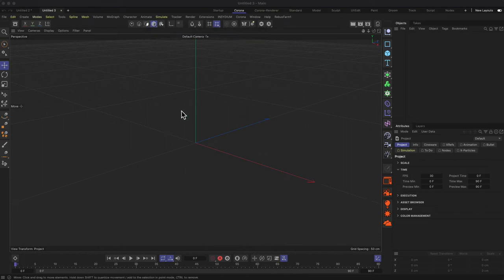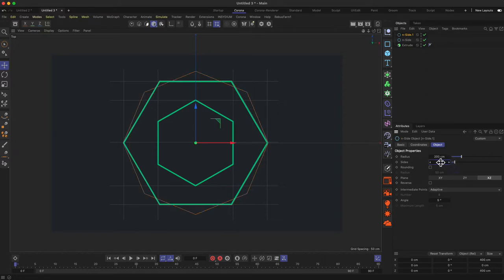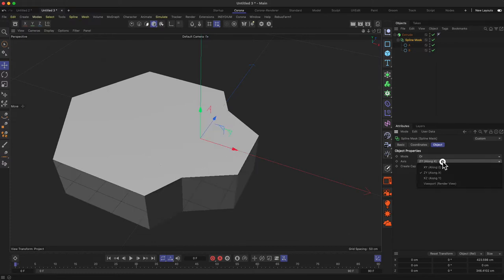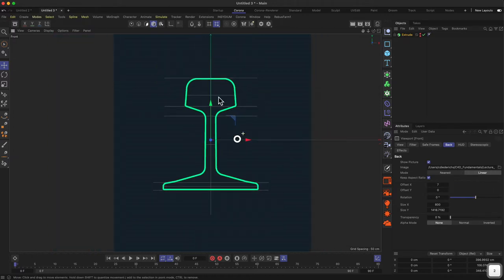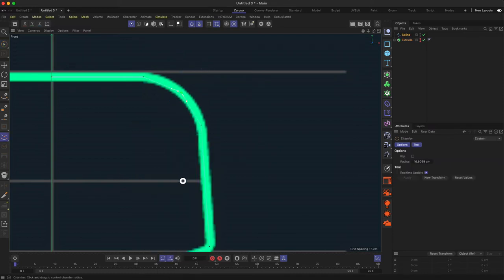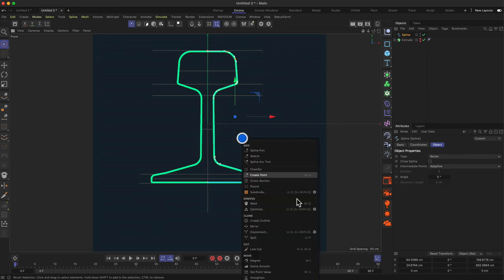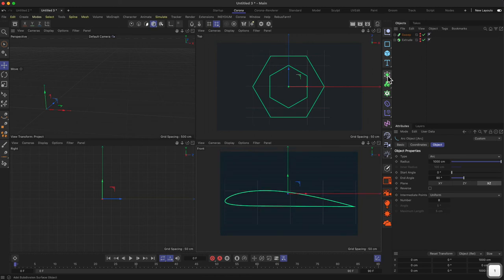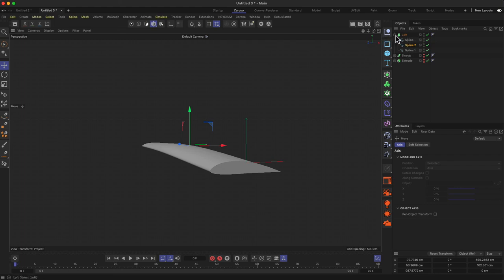Full Cinema 4D 2023 Lecture | Lesson 3 | Part 3: Spline Generator Exercises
This is an exercise session, where will have a look at each of the spline generators. If you like, you can do this exercise, before watching the video.